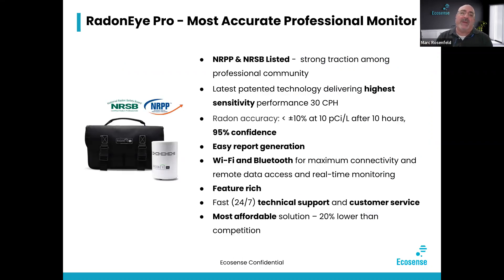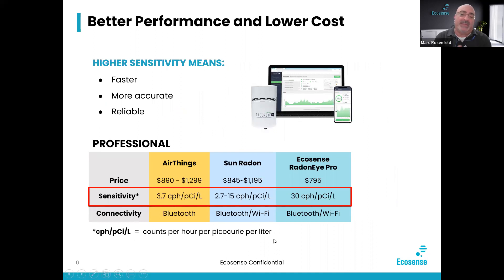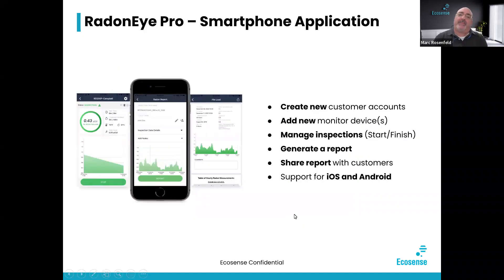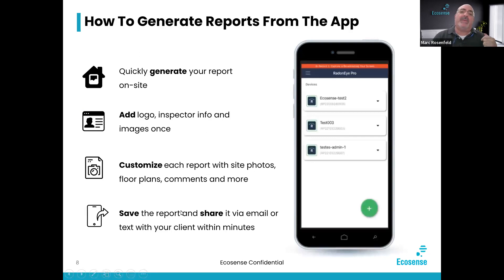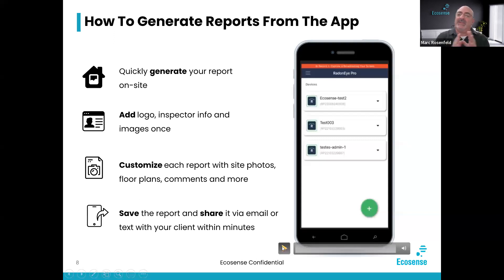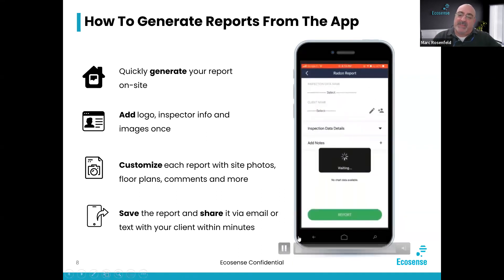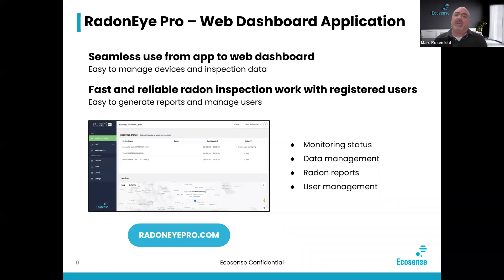RadonEye Pro Radon Report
In this video, you’re about to see a step-by-step guide on how to MANAGE & CUSTOMIZE your professional radon reports with the RadonEye Pro monitor. Essentially, we want you to spend less time laboring over reports and more time growing your business. That's why we believe generating radon test reports should be easy!

✅ RadonEye Pro on Amazon

On the Ecosense channel, we speak about radon monitoring solutions for homeowners , home inspectors and radon mitigators that you can buy on our website and on Amazon online.